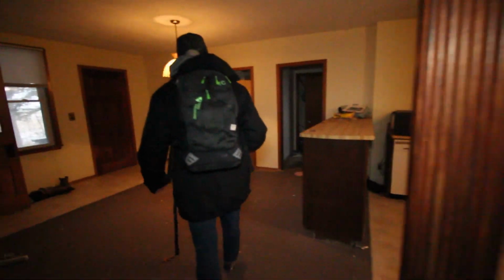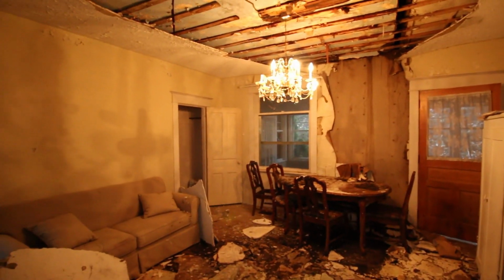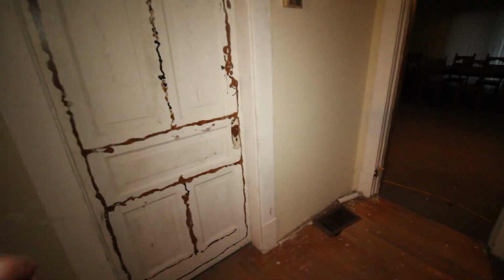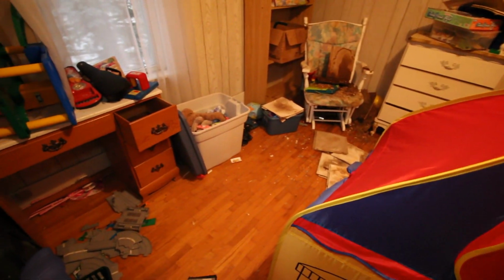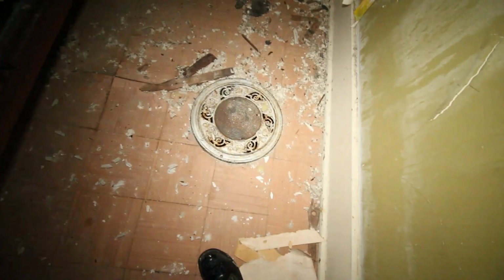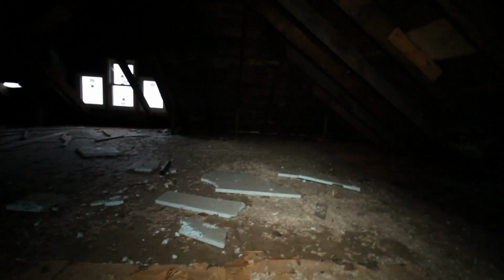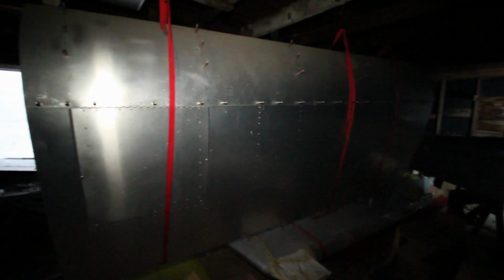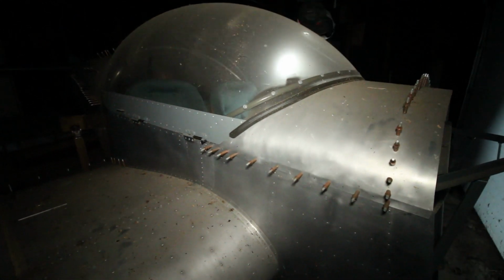Abandoned House With Power Still On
Join me and Decades of Decay as we explore this really awesome large home with power still on left with many unanswered questions and mysteries . Most the rooms contained childrens toys etc , So we are unsure if this was a day care or if the family just had many children .

Music by non-copyright music youtube , CO-AG , Silent hill 360 by Lo Fi , Darren Curtis